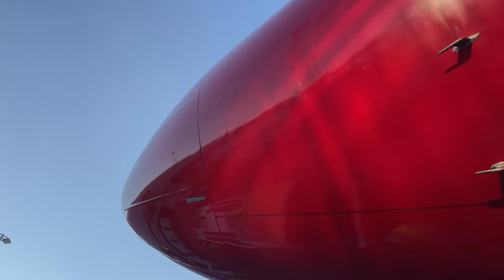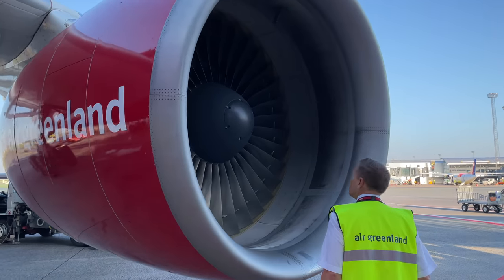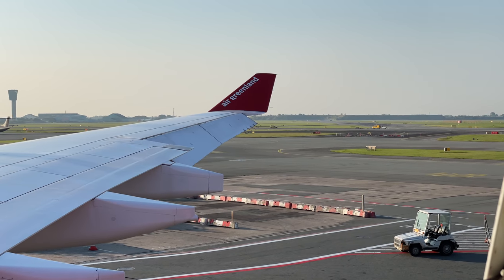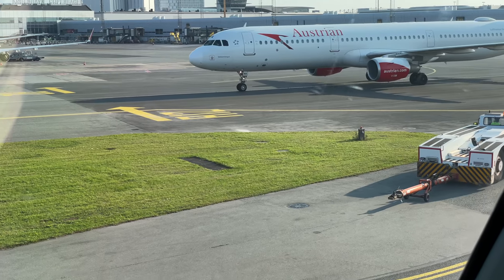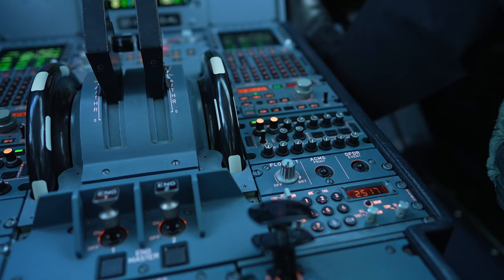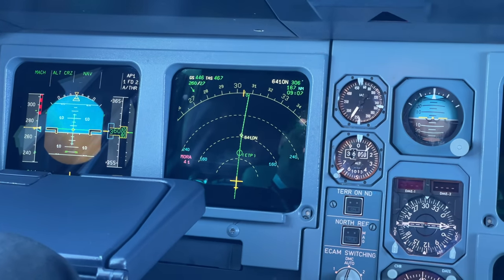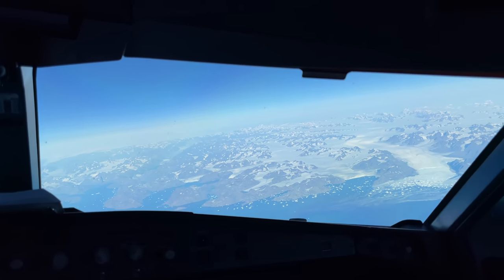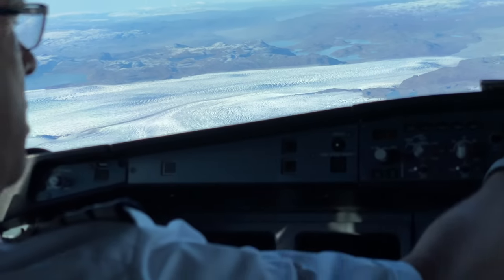On the flight deck: flying Air Greenland's A330 to Kangerlussuaq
In this video we fly from Copenhagen to Kangerlussuaq (SFJ) in Greenland onboard Air Greenland's A330-200 OY-GRN. Come along as we join the Captain for his pre-flight walkaround, take a wander through the cabin before everyone has boarded (sampling both economy and business class seats) and then sit in the jumpseat for the duration of the flight. We get a detailed explanation of some of the important aspects of the flight planning from the First Officer, we navigate around an area of observed severe turbulence, and we enjoy epic views of Greenland on a clear and sunny day across the world's largest island. Finally, we make a visual approach into Kangerlussuaq on a stunning CAVOK day. Your thoughts (and likes) are much appreciated.

SECTIONS:
0:00 Intro
0:30 Early morning at CPH
0:46 Pre-flight walkaround
2:41 Inside the A330
3:32 Economy class
4:48 Business class
5:45 In the flight deck
8:14 Takeoff
11:13 The flight plan
13:40 Navigating around severe turbulence
15:14 Lunch
15:30 Icebergs
15:43 Epic Greenland views
17:37 Approach and landing calculations
18:02 Descent into Kangerlussuaq
20:28 Final approach
22:05 Touchdown
23:02 Outro